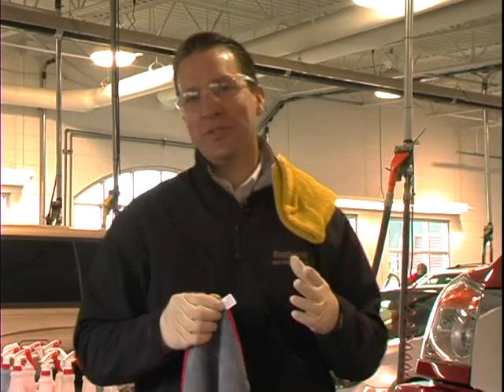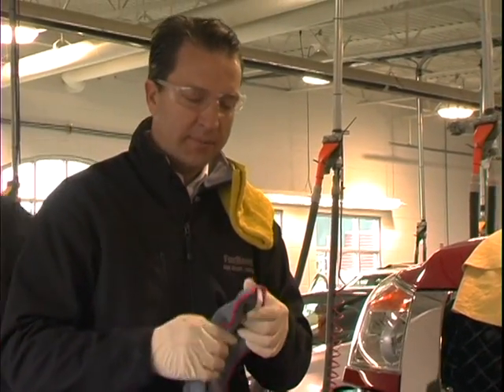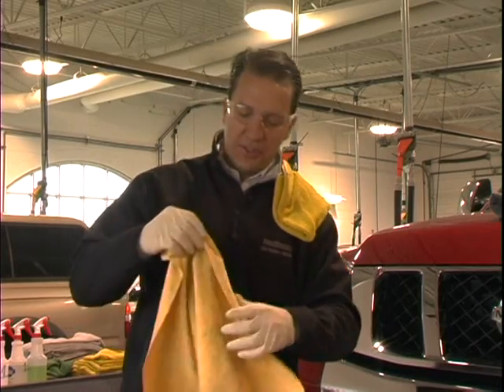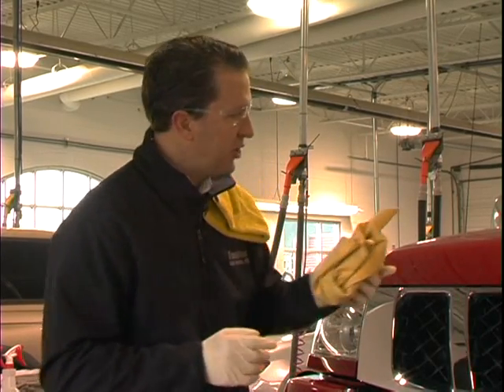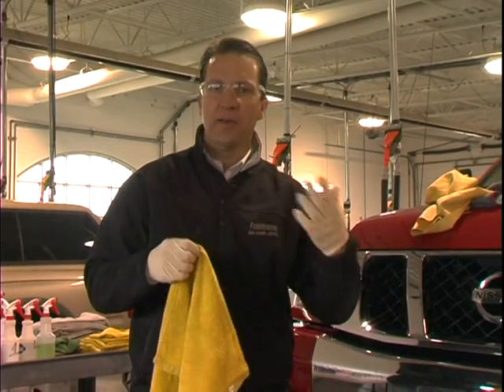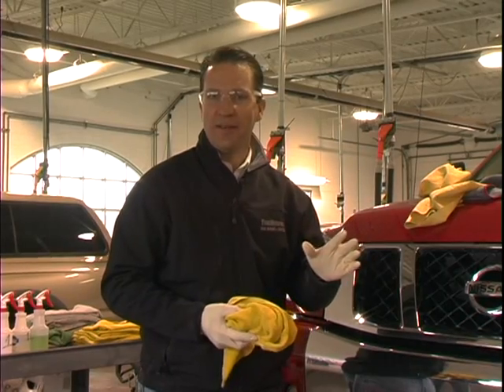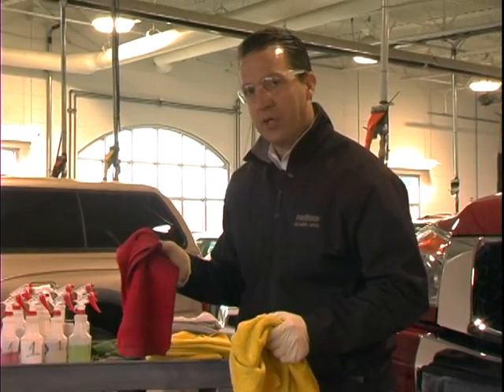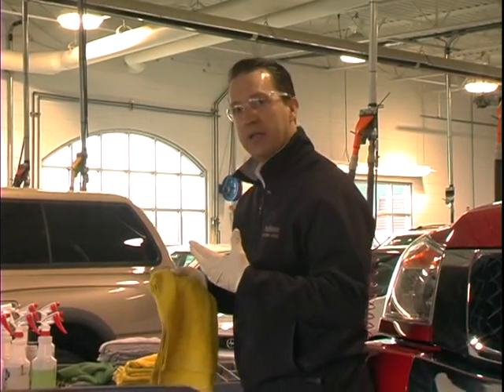Car Wash Basics : Car Washes & Towels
Microfiber towels are the best for drying cars at a car wash and saving the coat from scratches or dust. Keep fresh towels with these tips from a car wash owner in this free video on professional car washing.

Bio: Dowell Jones is the owner of Firehouse Car Wash and Detail Shop. He has been in the car wash industry for more than ten years and has owned the Firehouse for more than two.